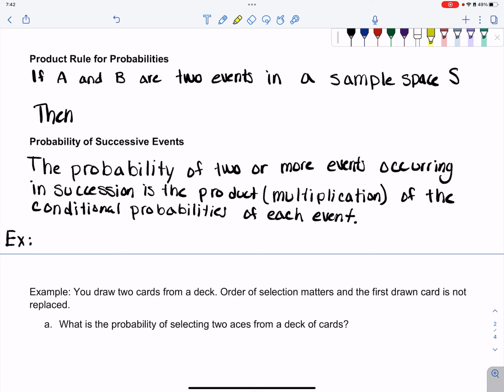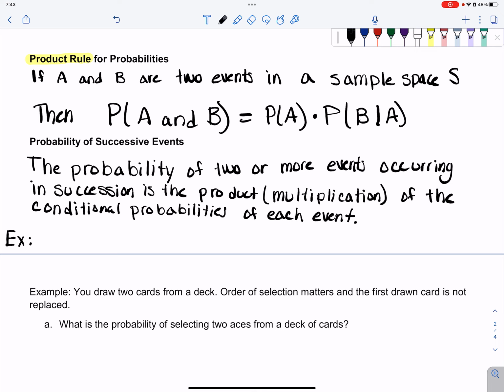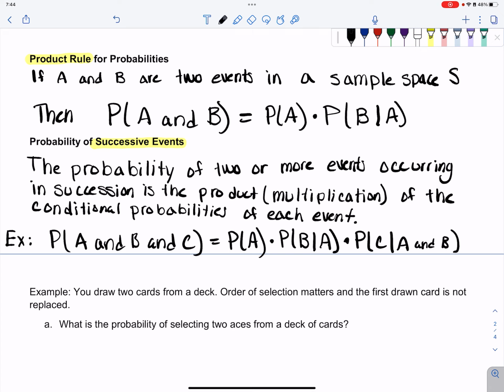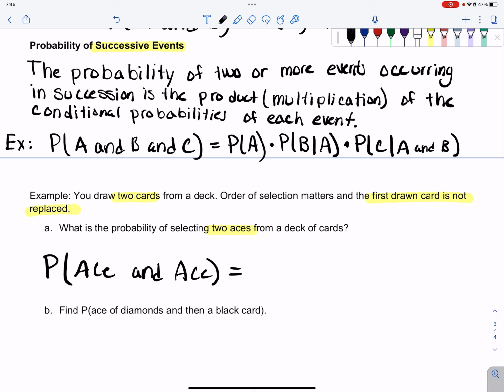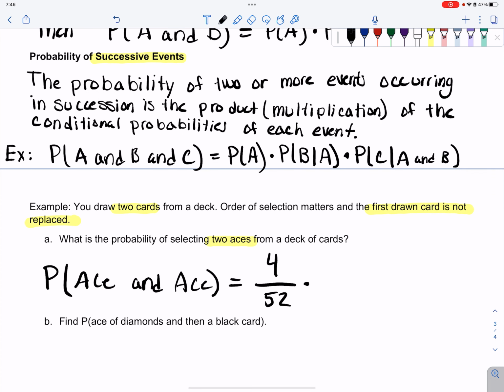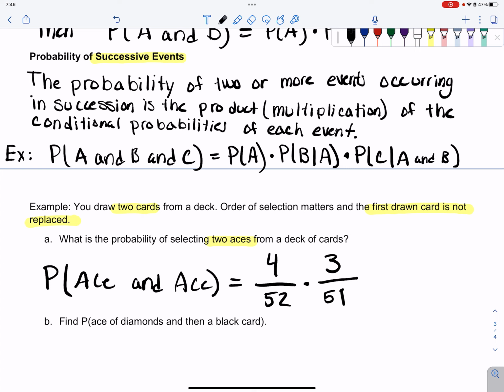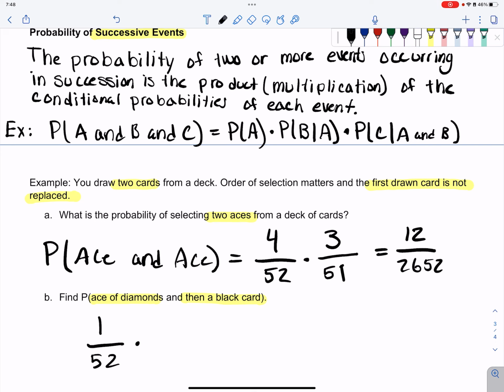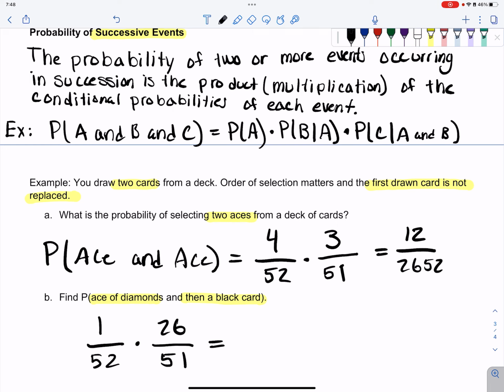7.5 Probability of Successive Events